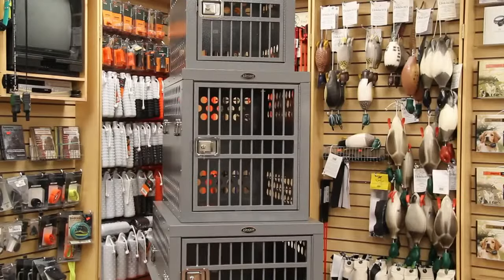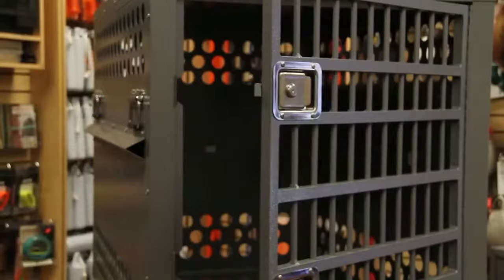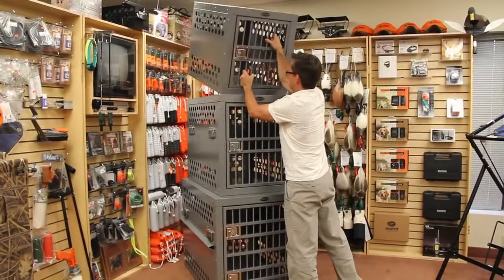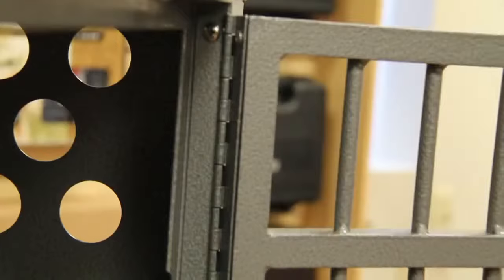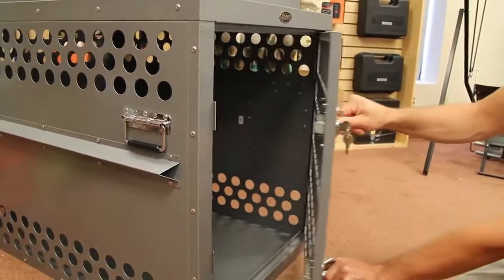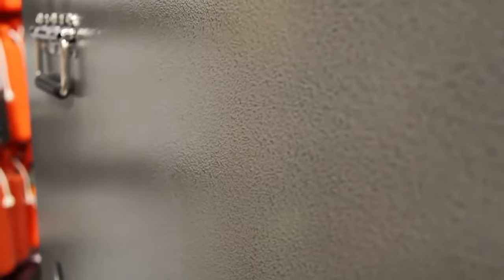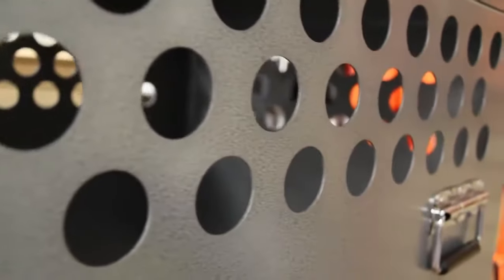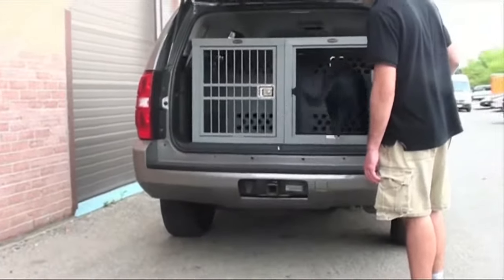Zinger Aluminium Airline Approved Deluxe Dog Crates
Zinger manufactures some of the most heavy duty airline approved (IATA Compliant) dog crates on the market.